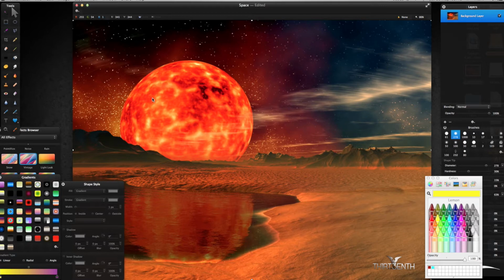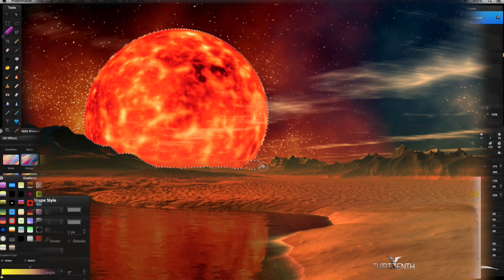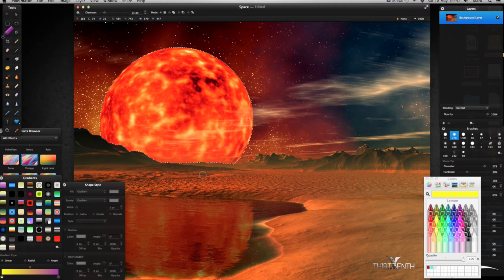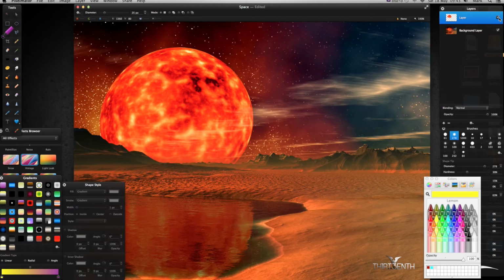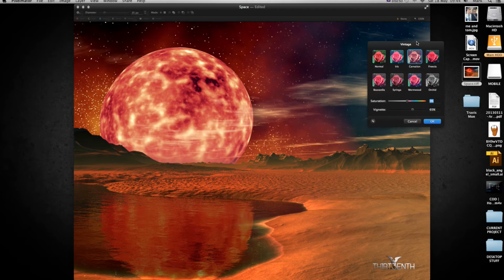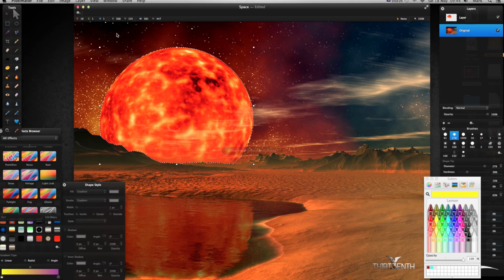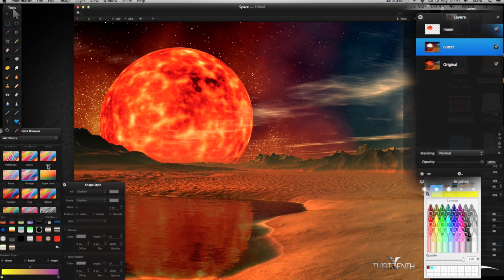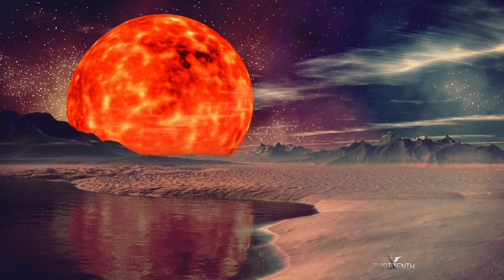New Pixelmator Tools | Paint Selection Tool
The latest addition to the Pixelmator Updates features some great new tools. The Paint selection tool is a great new addition and I show you exactly how to use it.

Pixelmator is a graphic editor developed for Mac OS X, by Pixelmator Team Ltd built upon a combination of open source and Mac OS X technologies. Pixelmator features selection, painting, retouching, navigation, and color correction tools; as well as layers-based image editing, GPU-powered image processing, color management, automation, and a transparent head-up display user interface for work with images. Pixelmator uses Core Image and OpenGL technologies that use the Mac's video card for image processing.

Developer(s)  Pixelmator Team Ltd.
Stable release  Version 2.2 / August 9, 2012; 2 months ago
Operating system  Mac OS X
Type  Raster graphics editor
License  Proprietary